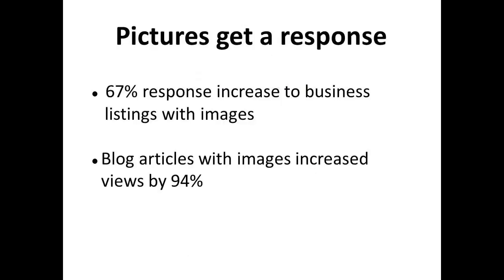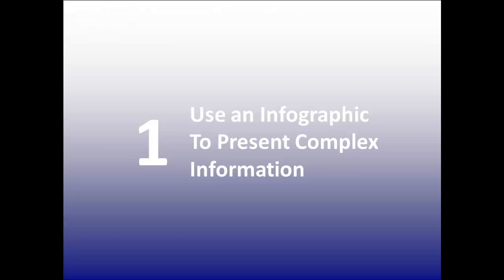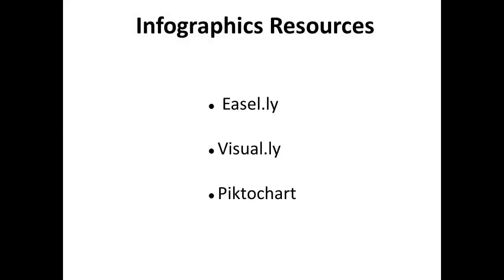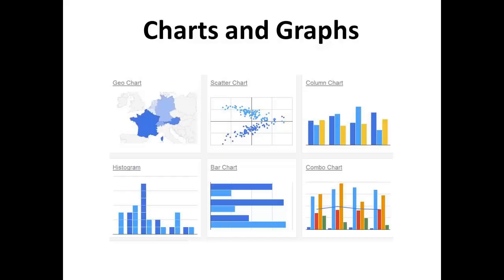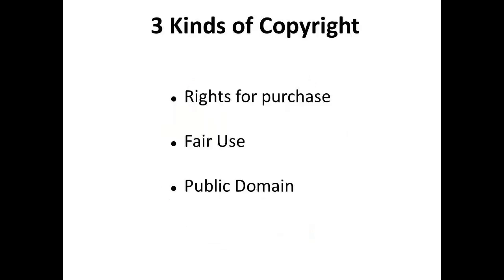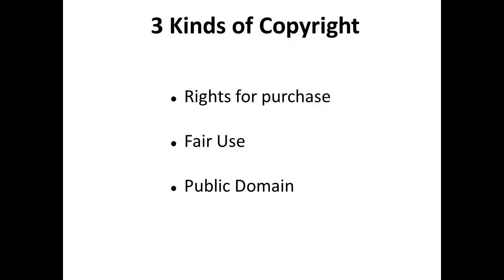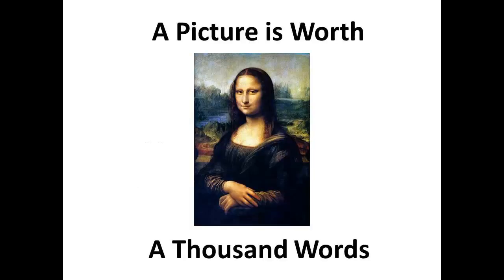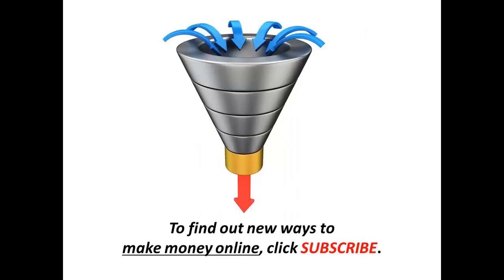How to Use Imagery to Drive Sales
This video shows how effective photos are at engaging your prospects and customers to increase their responsiveness. You will learn how to use imagery effectively to drive sales and improve customer relations.